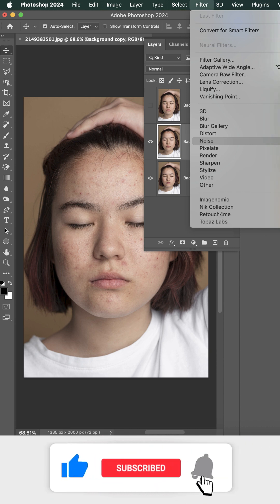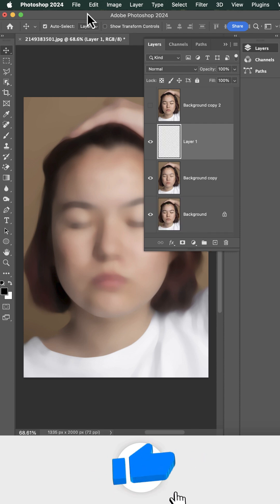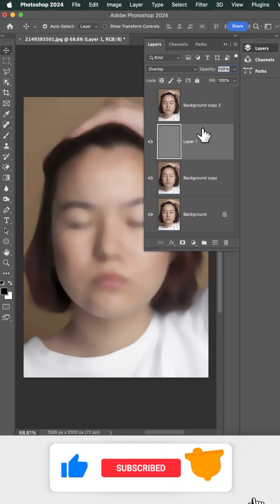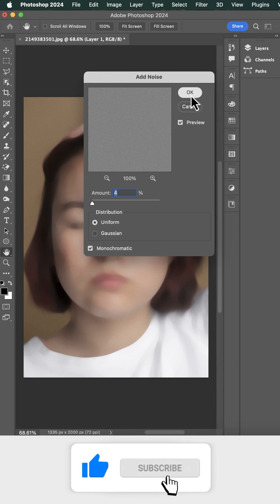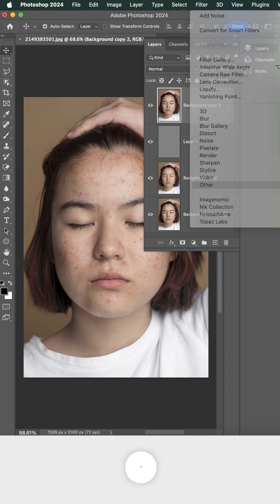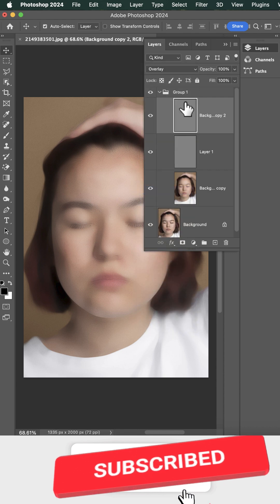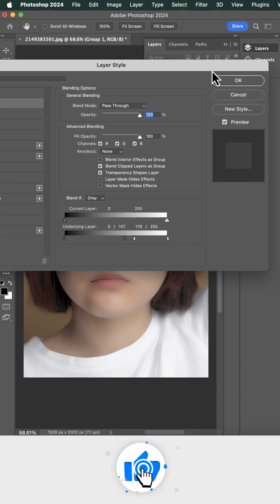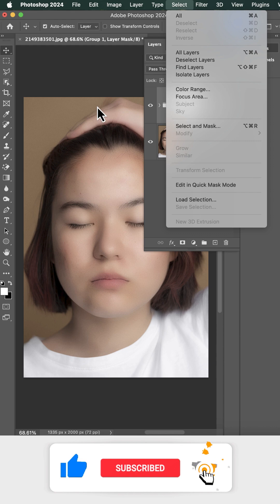Skin Retouch Tutorial in Photoshop